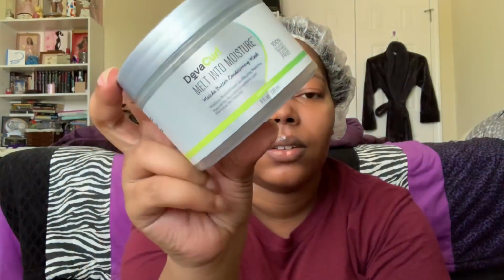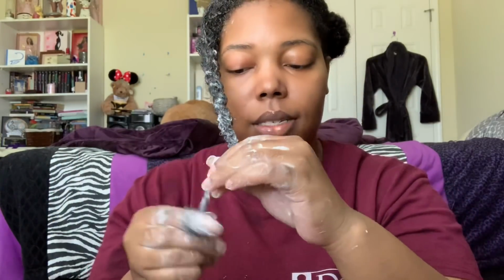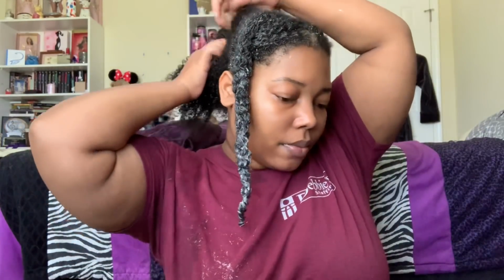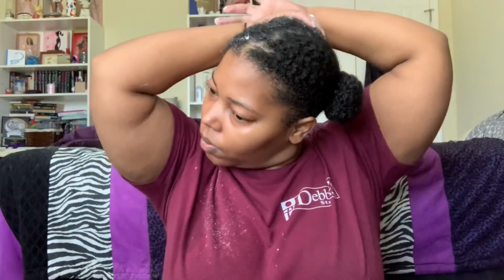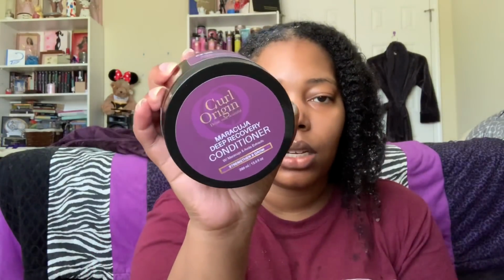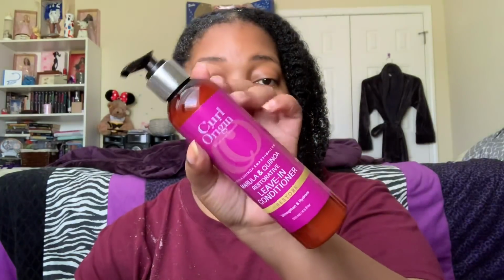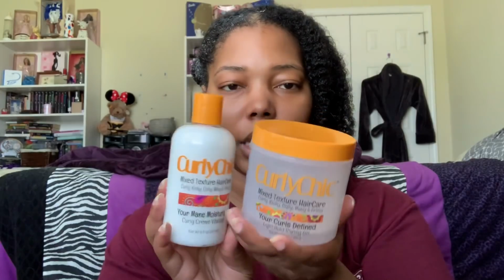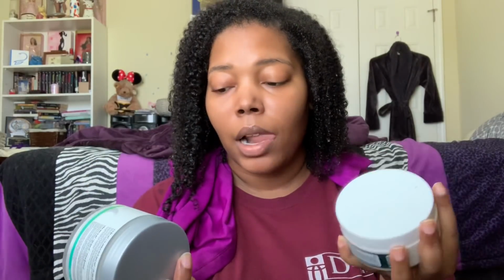Self Care Sunday | Deva Curl Melt Into Moisture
Welcome back for Self Care Sunday! Today we’re diving into the Deva Curl Melt Into Moisture. I’ve been using this for a minute and thought I would share my feelings on this conditioner!